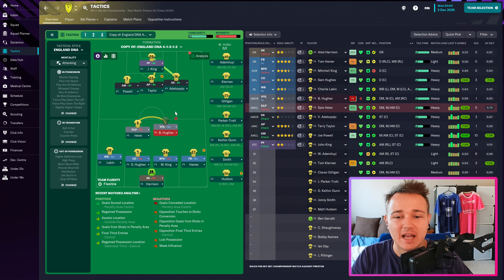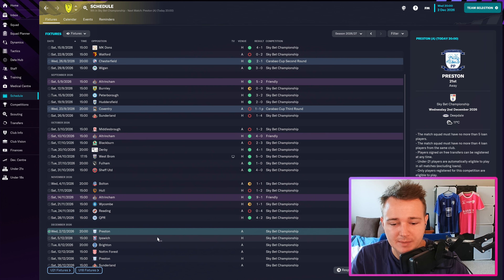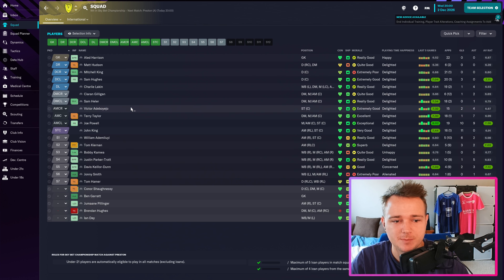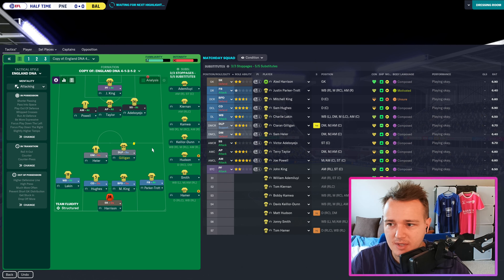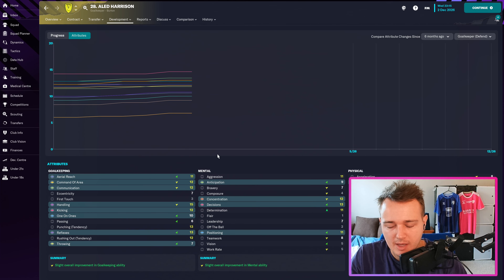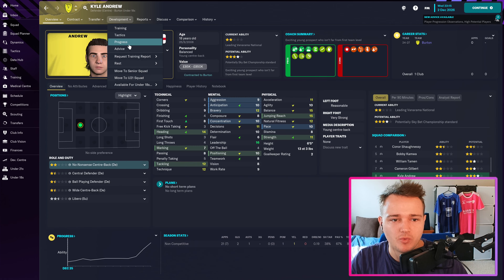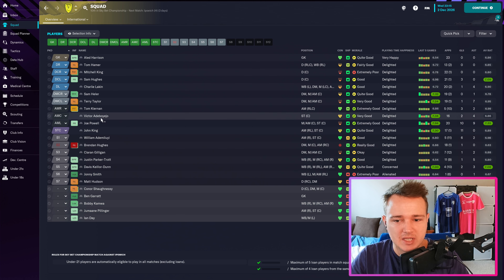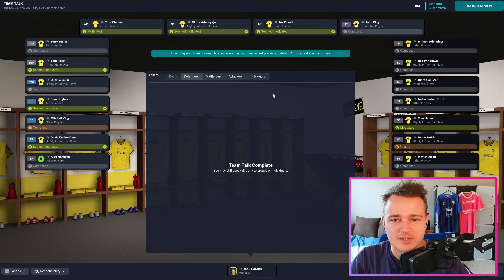FM23 | Burton Albion - England DNA | Youth Academy Only | E23 Tactical Thoughts & Considerations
Hi everyone,

In this brand new series we will be playing as Burton Albion applying the real life concept & philosophy of the England DNA.

- This will be a Youth Academy only save.

- There will be no signings and the only new players that join the club will be players through our Youth Academy.

I hope you enjoy this series where I try to blend my real life coaching background, with Football Manager 2023.

0:00 Tactical Thoughts
1:55 Recap Off Camera
4:05 Match 1
7:55 Small Attribute Development Review
9:08 Tactical Considerations
11:44 Match 2
15:47 Episode Recap & Next Episode